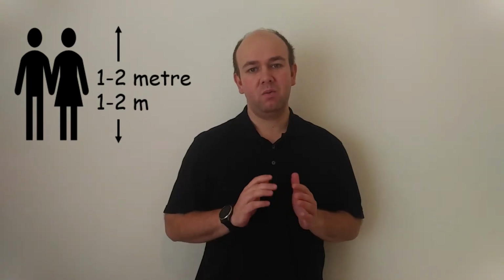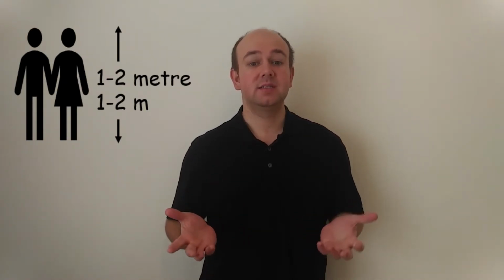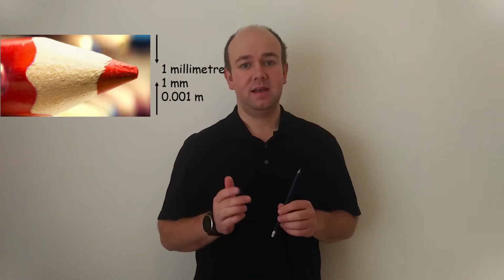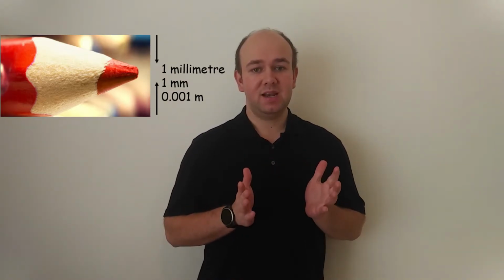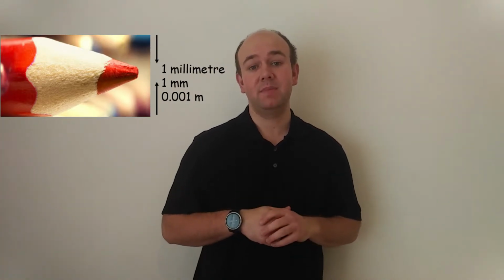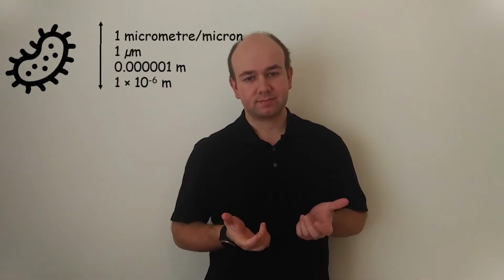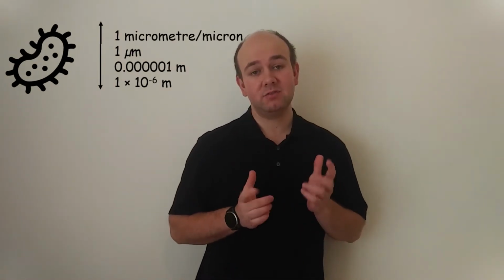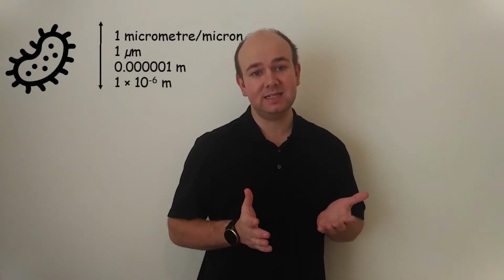Whats is Nanotechnology and What is Nano?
In this video I explain briefly what is Nanotechnology and what is Nano.  If you have any questions or comments please leave them below.